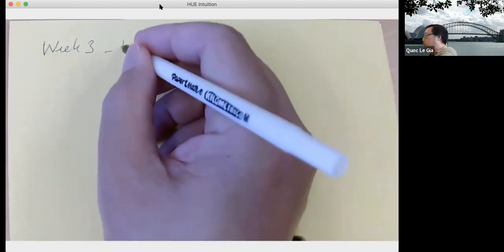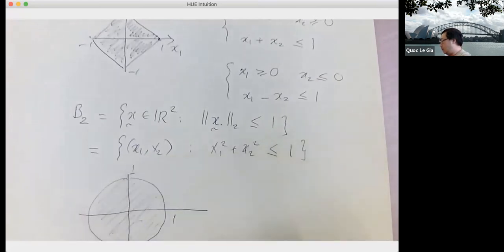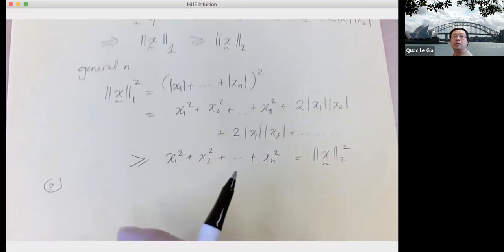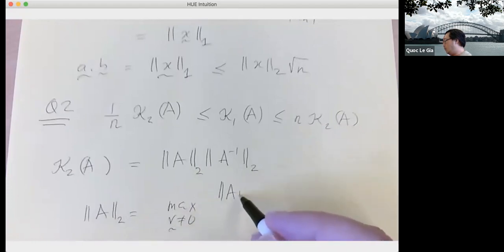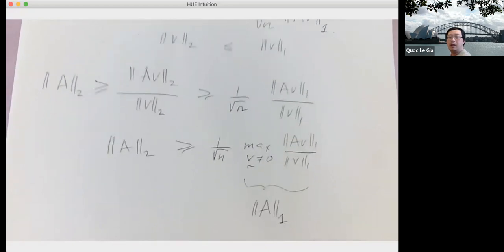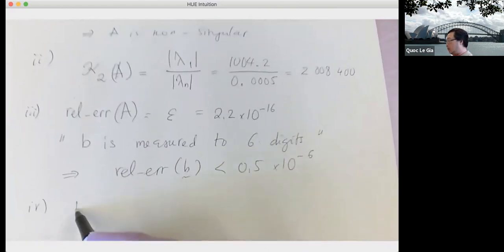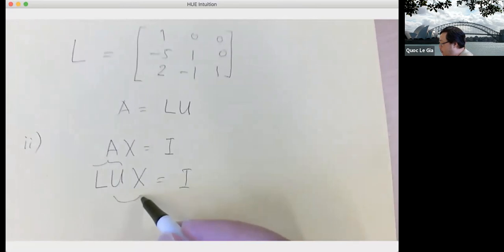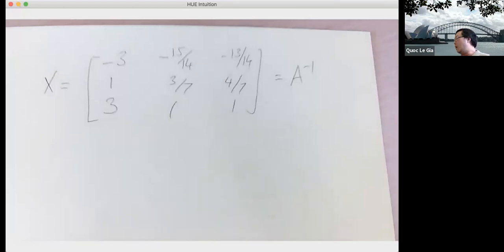MATH2301 - T1 - 2021 Tutorial Week 3